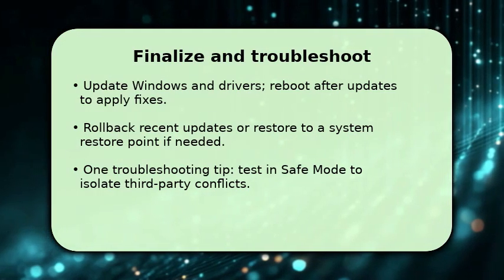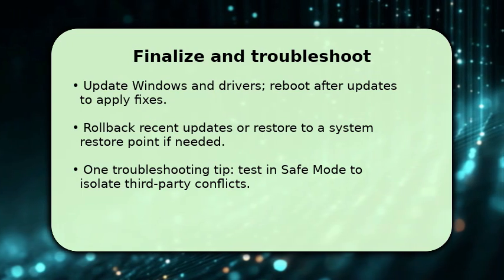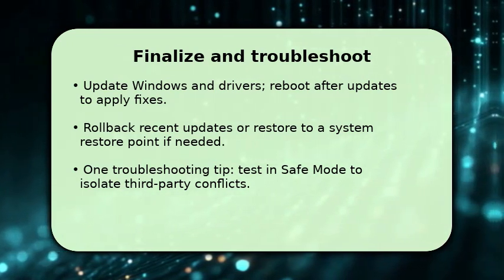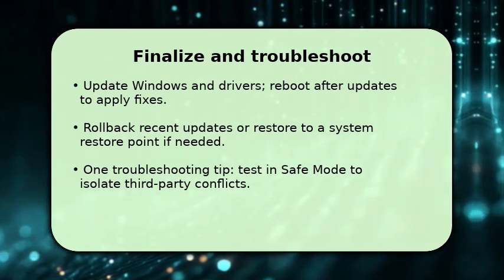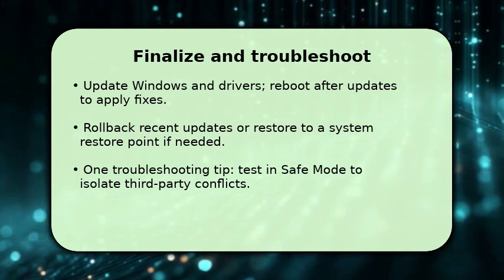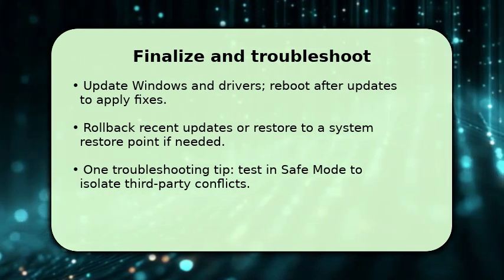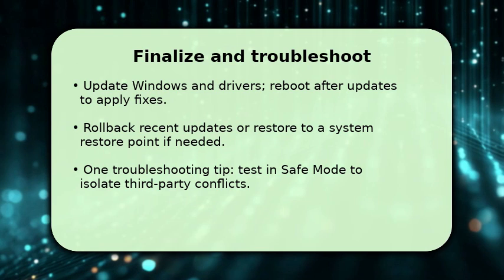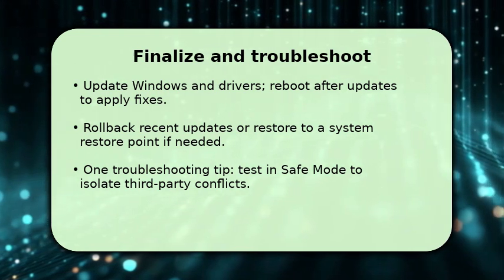How to Fix Taskbar Frozen (updated)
Discover effective solutions for a frozen taskbar on your computer. This updated video guide walks you through troubleshooting steps, including keyboard shortcuts and system settings adjustments to quickly resolve the issue.